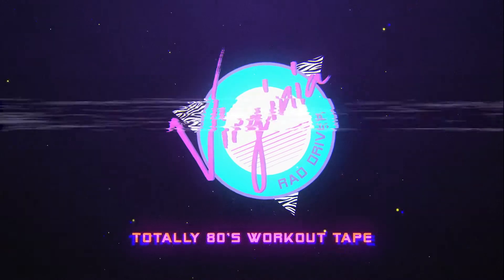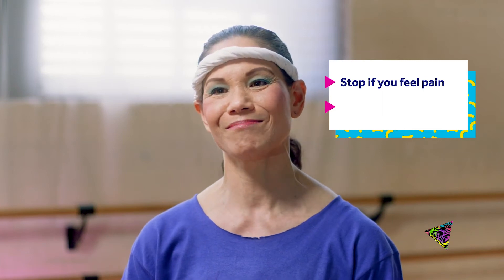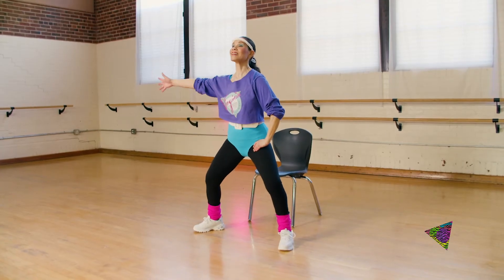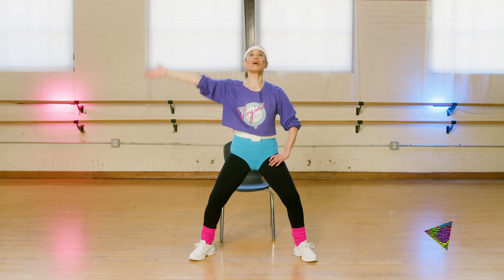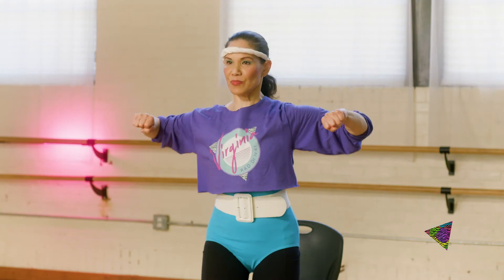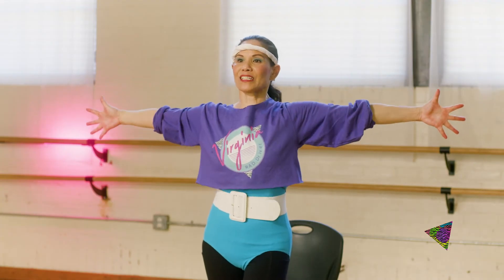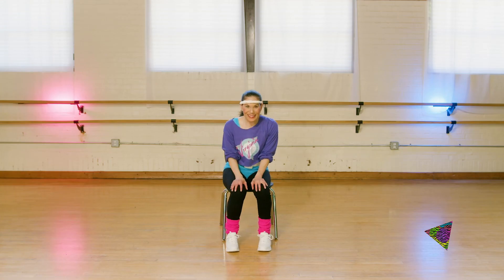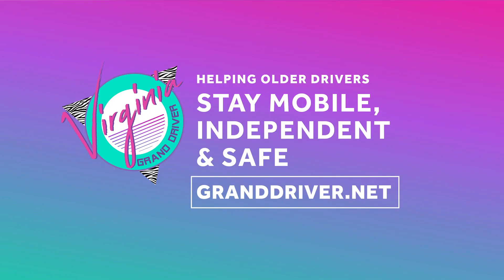Virginia Rad Driver Totally 80s Workout - Episode 3